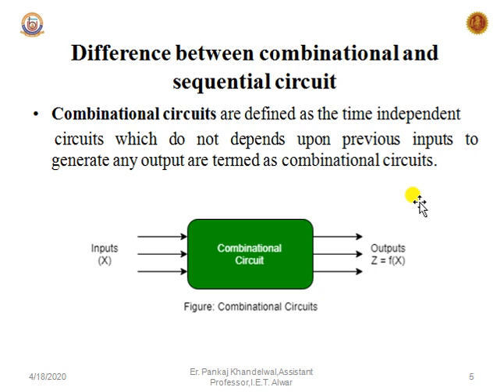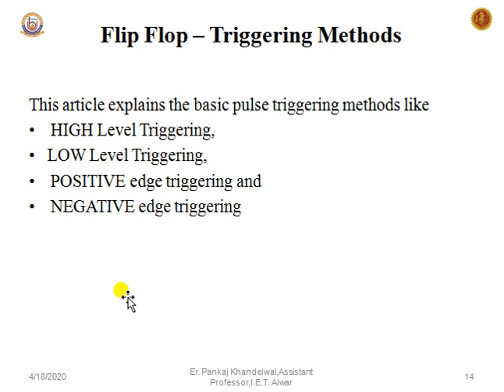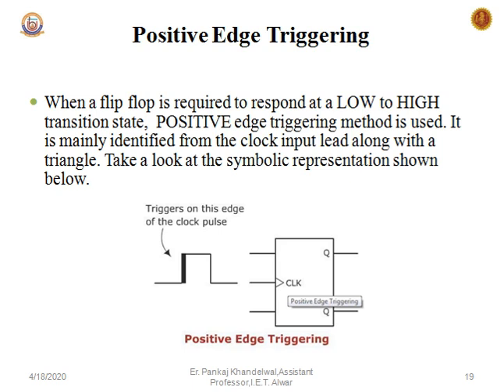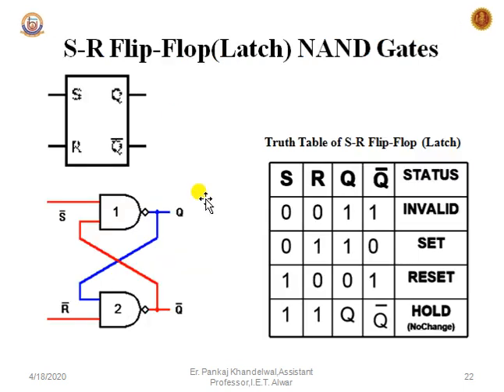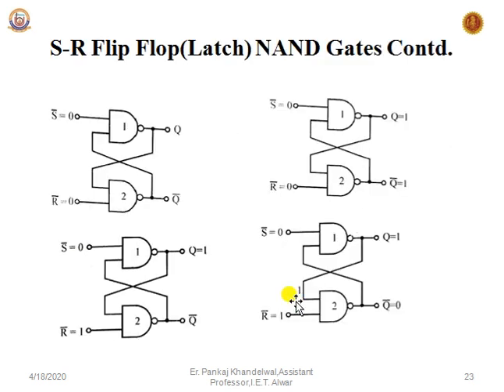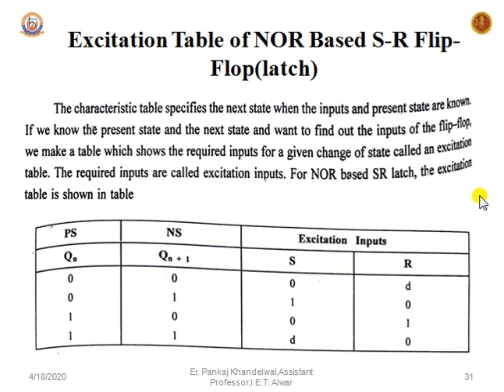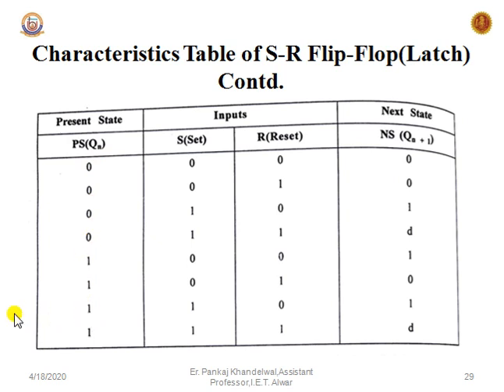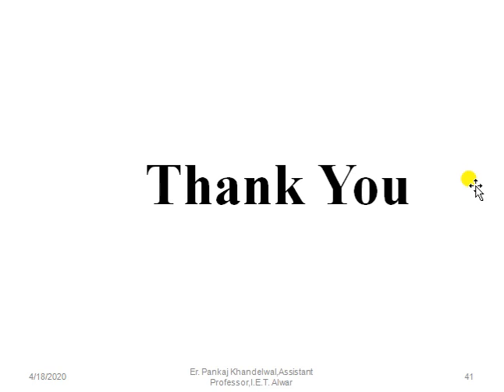Pankaj Khandelwal DE S R Flip FlopSequential Circuit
TOP Engineering College in Rajasthan -  Colleges of Rajasthan Outstanding list but Institute of Engineering & Technology (IET College) is also Top Engineering College in Rajasthan list of top engineering colleges in rajasthan 2019.